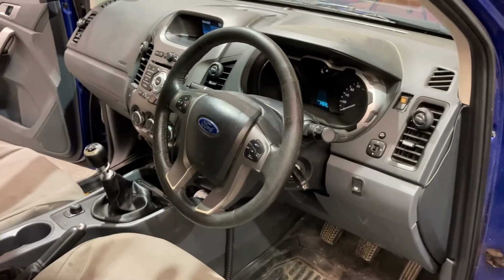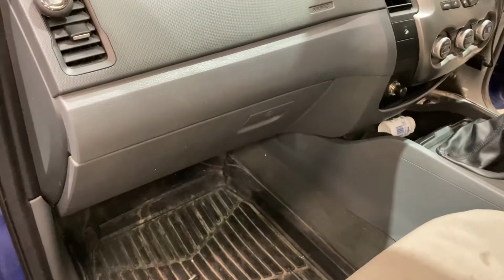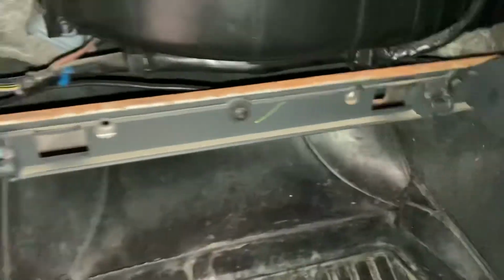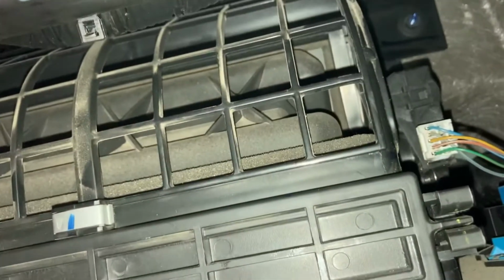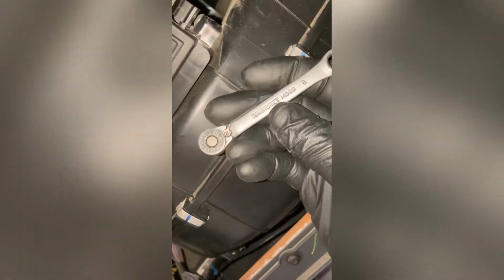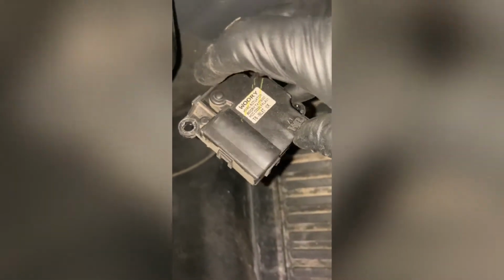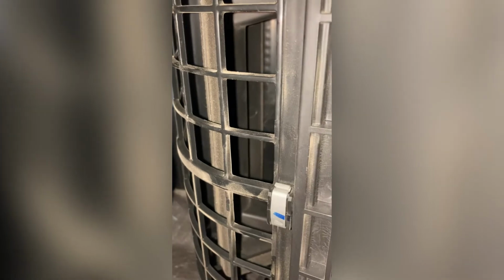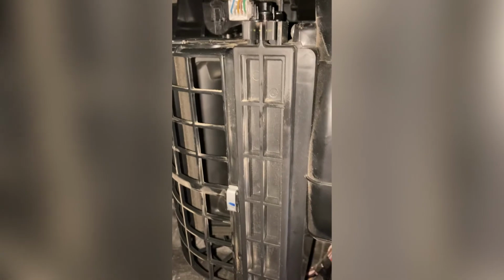Ford Ranger 2014 Fresh air Damper/Servo motor replacement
Replacing faulty fresh air damper/servo/actuator on a Ford Ranger 2014.